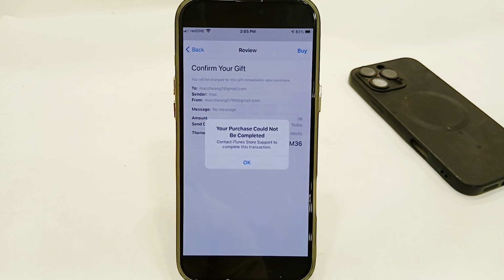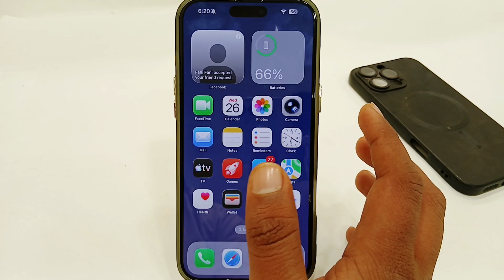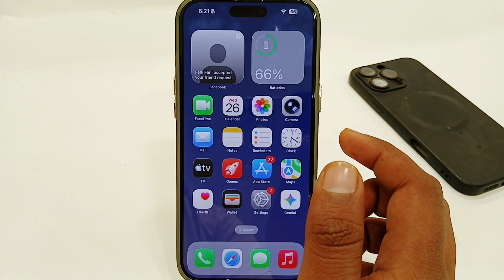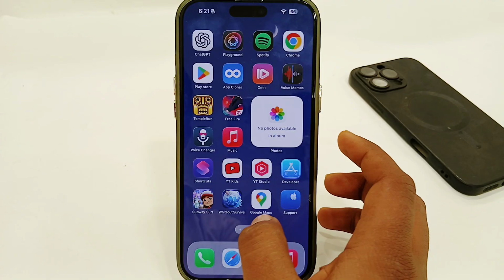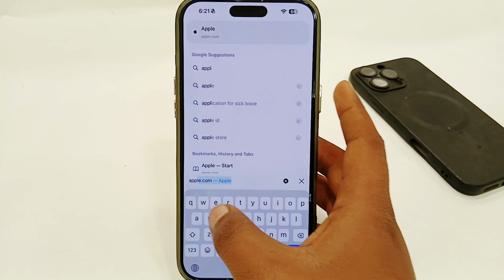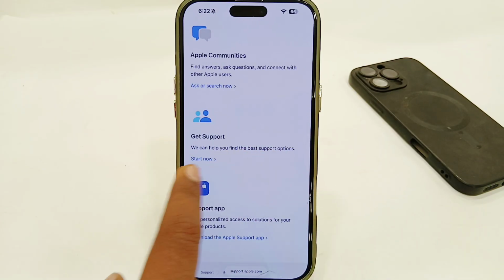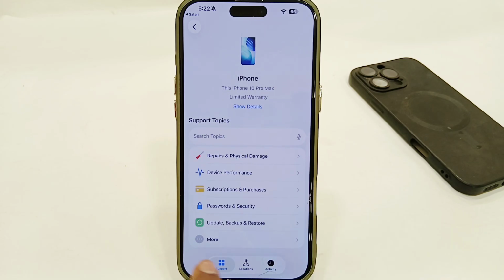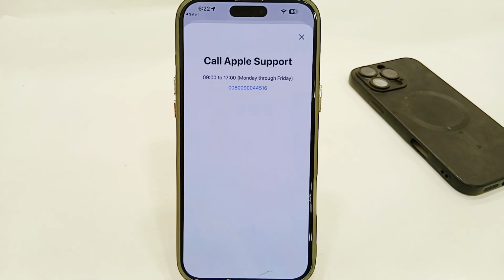How to Fix “Please Contact iTunes Support to Complete This Transaction” on iPhone/iPad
✅ YouTube Description (No Chapters)

Are you getting the message “Please contact iTunes Support to complete this transaction” on your iPhone or iPad? This error can stop you from downloading apps, renewing subscriptions, or making in-app purchases. In this video, I’ll guide you step-by-step through the most effective ways to fix this issue fast.

You’ll learn how to:

Check and update your Apple ID payment method

Fix billing address or card verification errors

Remove and re-add your payment method

Update country/region if needed

Sign out and sign back into your Apple ID

Resolve issues caused by restrictions or account holds

Contact Apple Support if the issue continues

This solution works on all iPhones and iPads using the latest iOS/iPadOS versions.

If you'd like, I can also make:
⭐ A shorter description